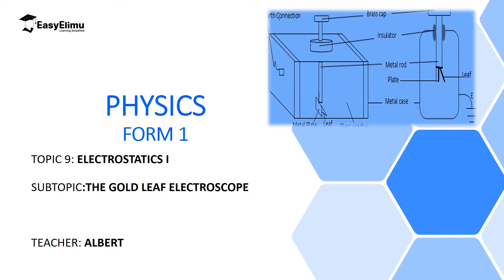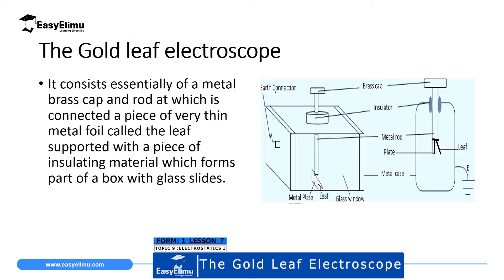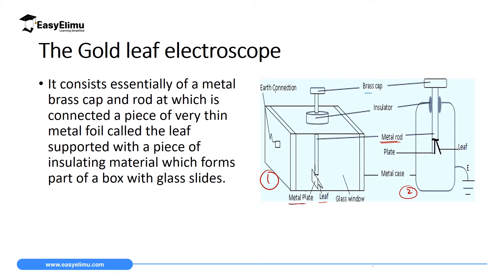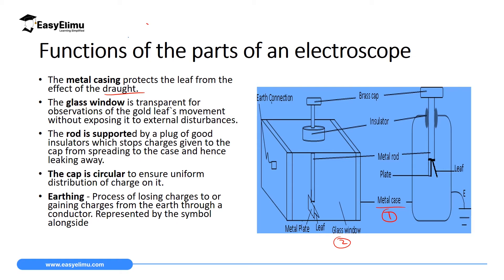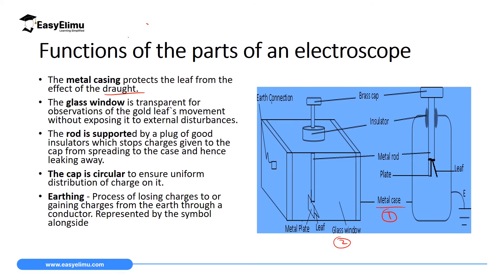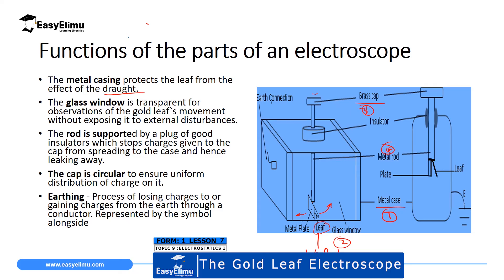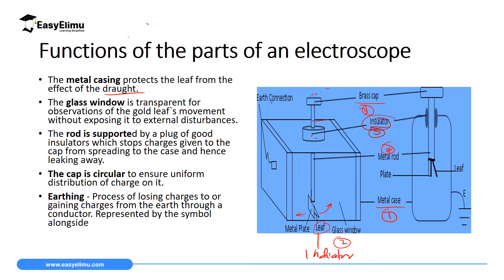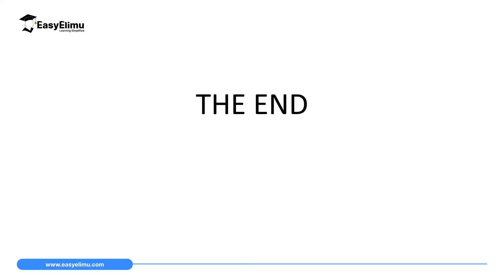The Gold Leaf Electroscope - (Lesson 7 of 12 - Physics Form 1- Topic Electrostatics)